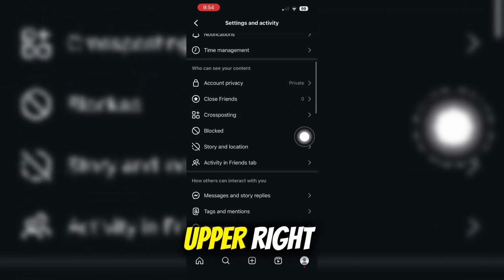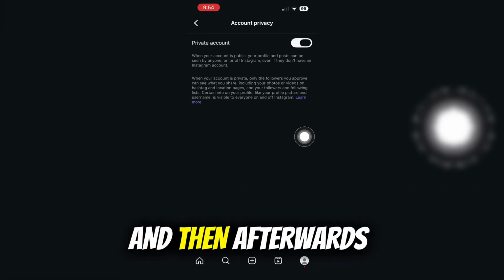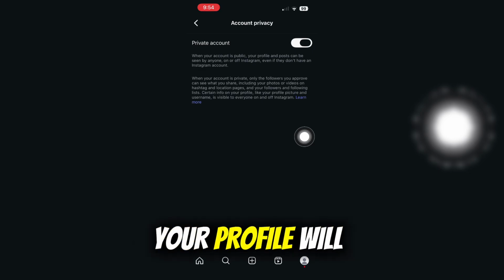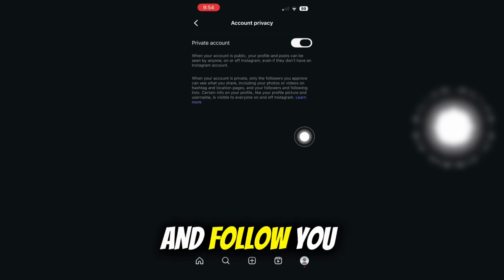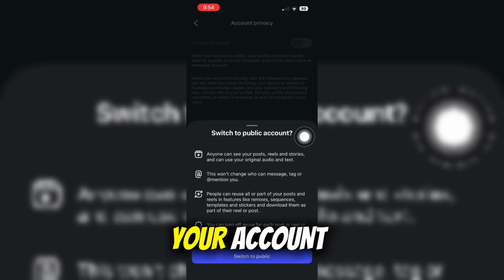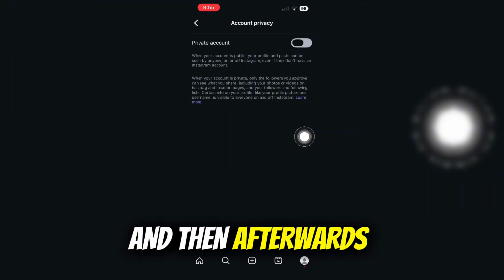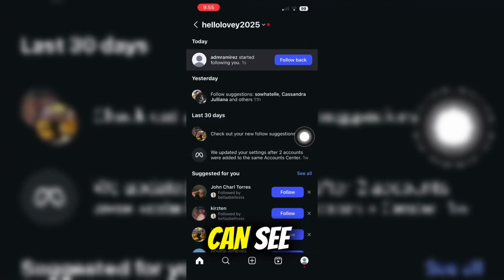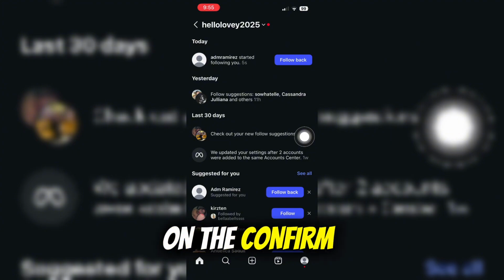How to Automatically Accept Follow Requests on Instagram [Full 2025 Tutorial]